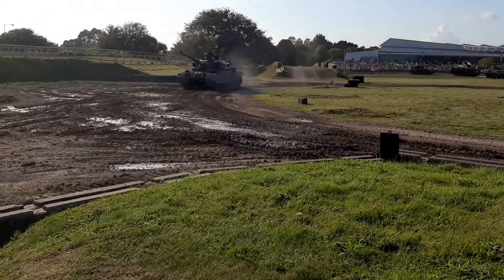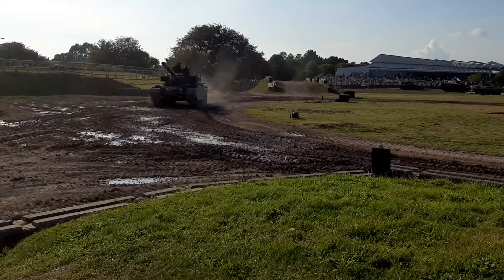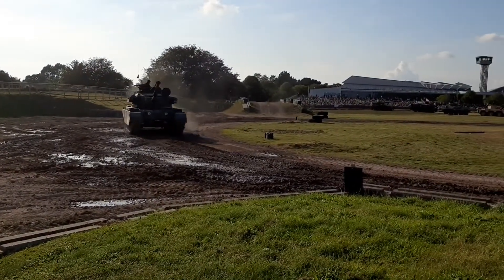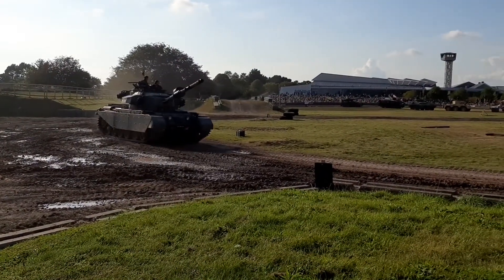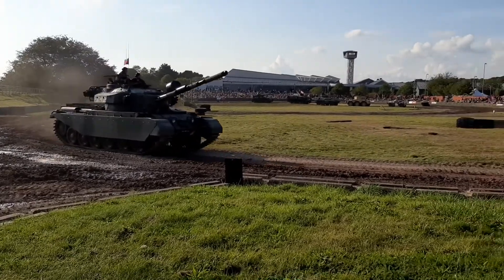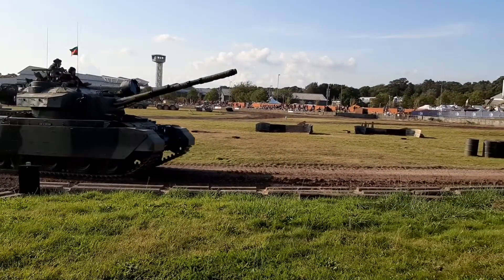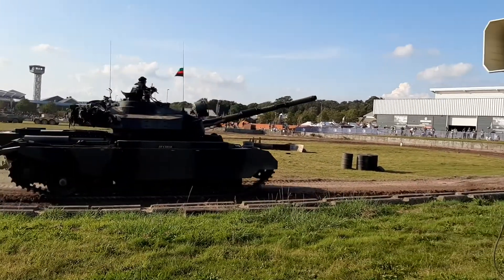Centurion Mk 13 at Tank Fest 2021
Centurion MBT Mk 13 (FV4017) from the Norfolk Tank Museum as a guest at Tank Fest 2021.

As you may have noticed at the end of the video, there were some other pretty cool tanks behind the centurion... will upload footage of them individually soon!